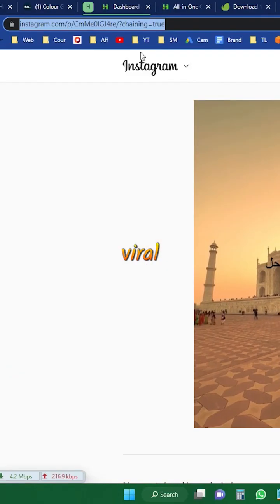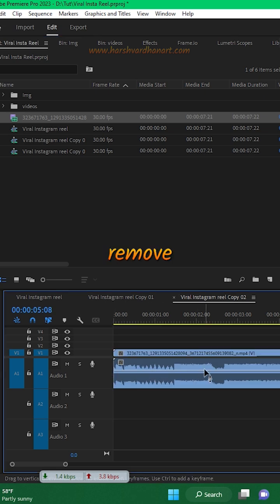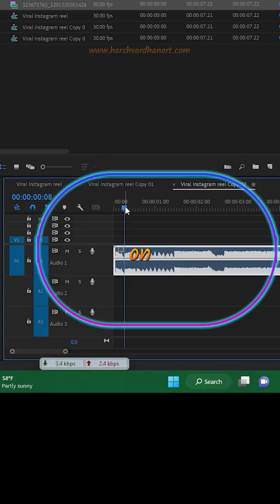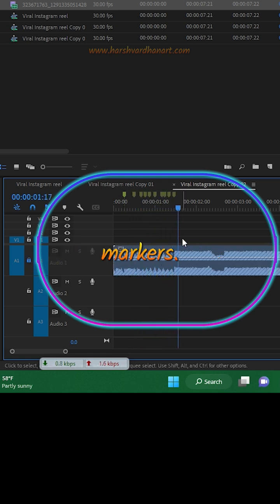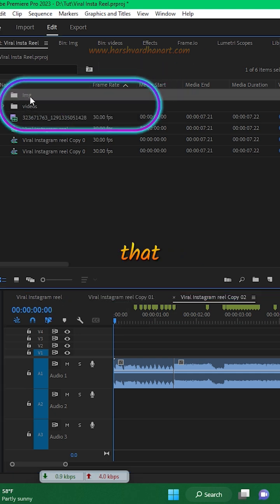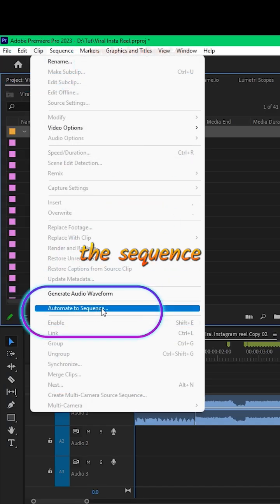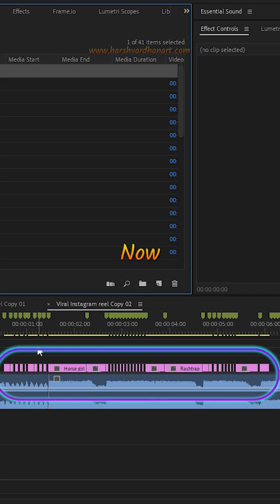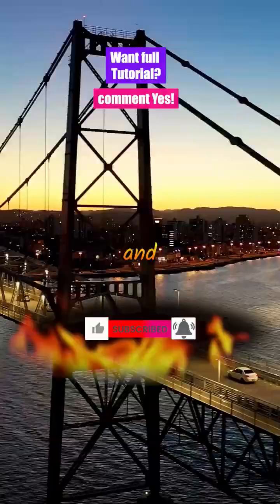🔥Learn How to edit Fast Paced Viral Video in Adobe Premiere Pro🤔premiereproeffects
Learn editing fast paced viral instagram reels video or tiktok or youtube shorts video in adobe premiere pro.